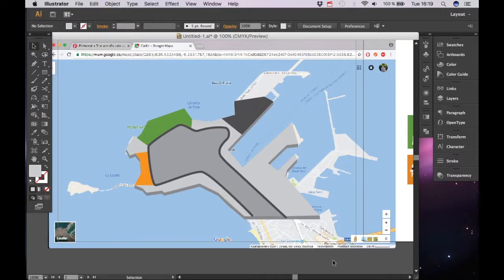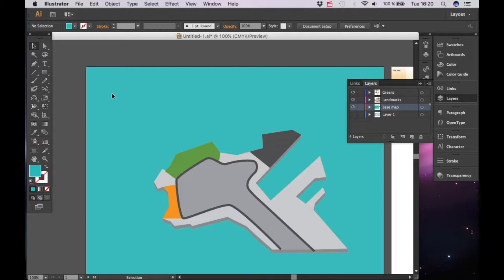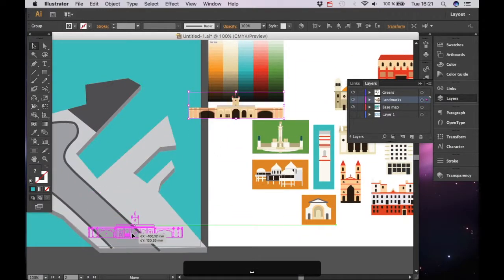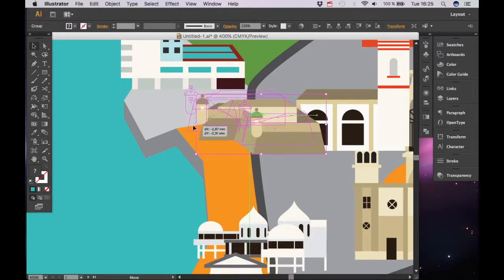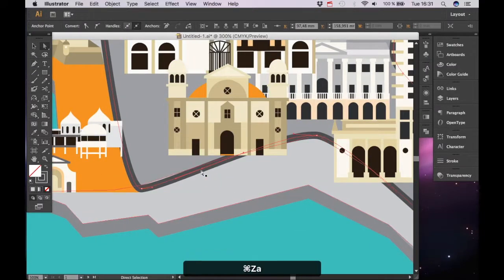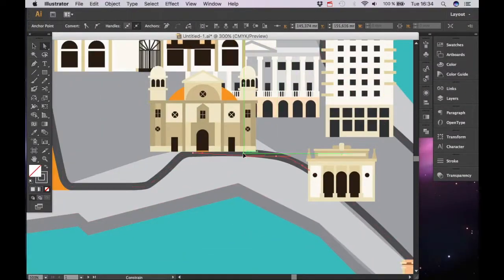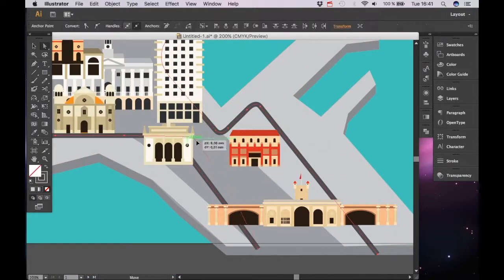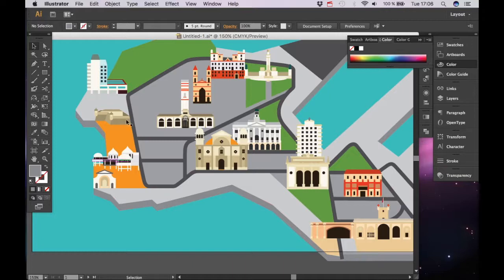08/11 Placements — Graphic Design: Create a Vector City Map